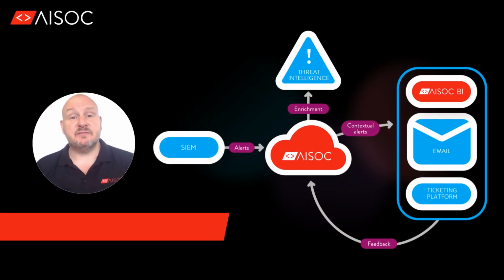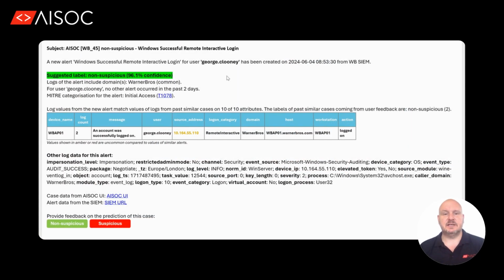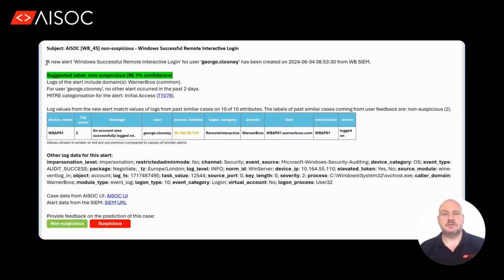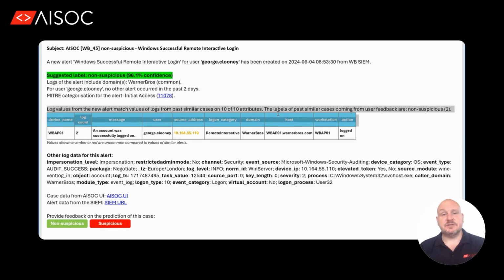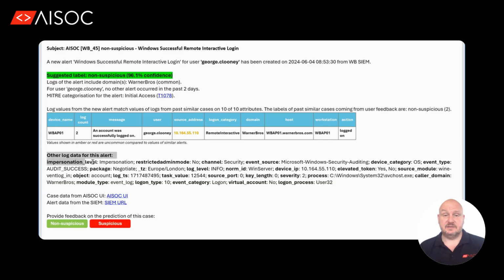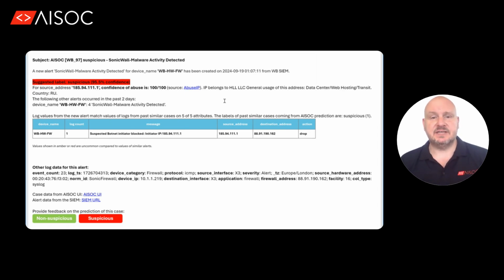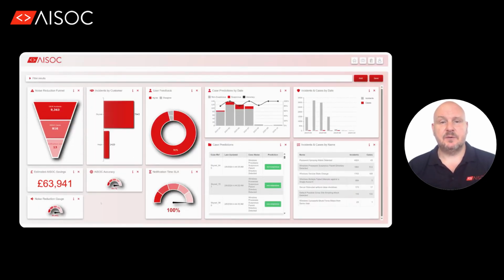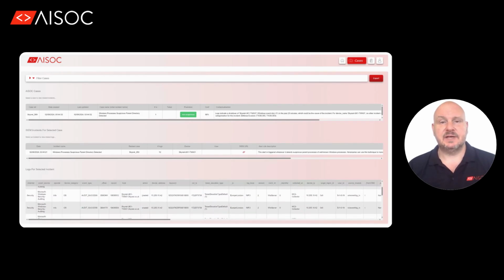AISOC Demo | The World’s First AI-Driven SOC Platform in Action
Discover how AISOC, the world’s first Security Operations Centre platform, revolutionises cybersecurity with AI-driven solutions that simplify SIEM alert management, enhance threat detection, and accelerate response times.

Watch our demo to see how we turn complex cybersecurity challenges into actionable insights, helping IT professionals stay ahead of evolving cyber threats.